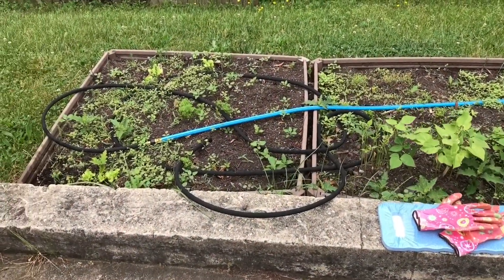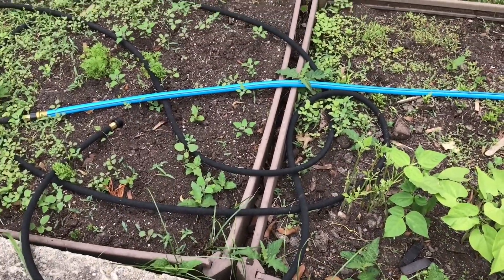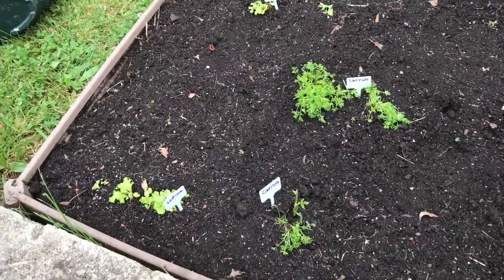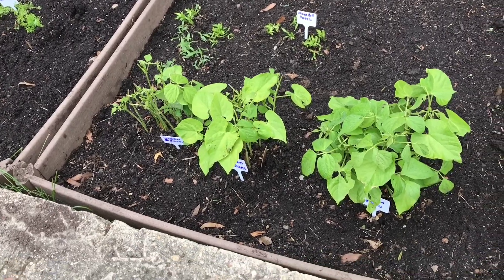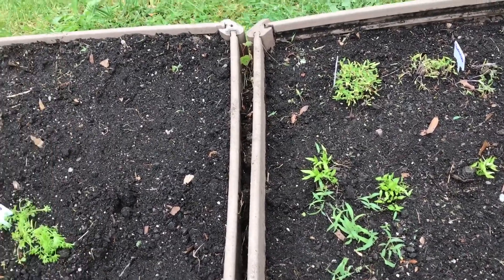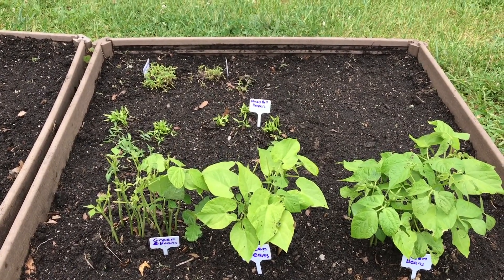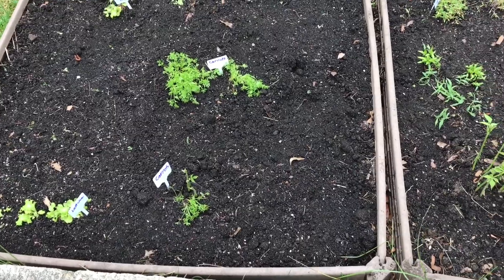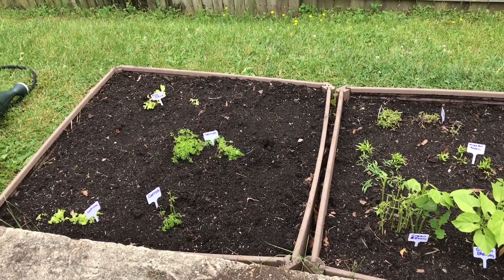Gardening - Our Garden is Growing Part 3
The weeds tried to take over. We were pretty busy and the weather was very rainy. We finally got outside to weed and feed. So I am updating you on the progress in our garden. We have managed to grow a few things! I am not an expert at gardening and I really don't know what I am doing. I just enjoy working in the garden with my family and enjoying anything that grows.
A Walk Thru Motherhood